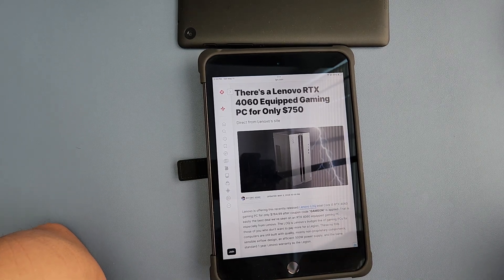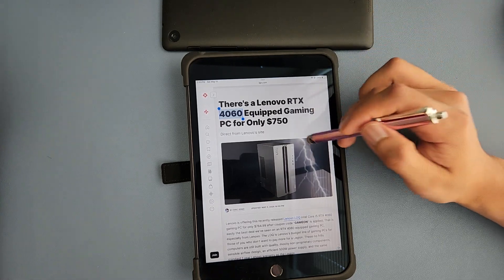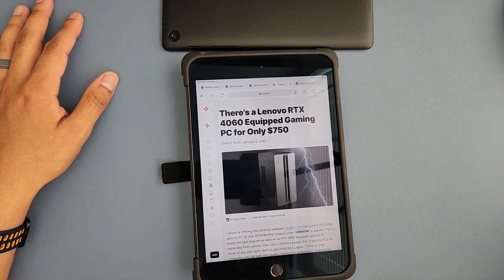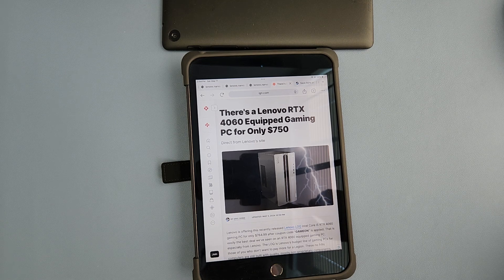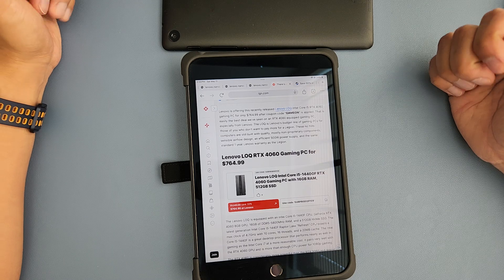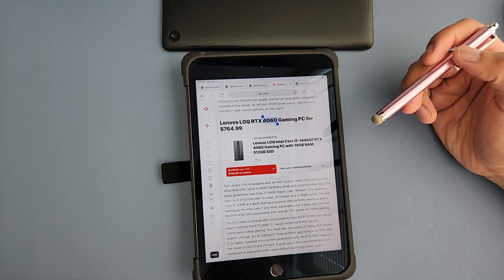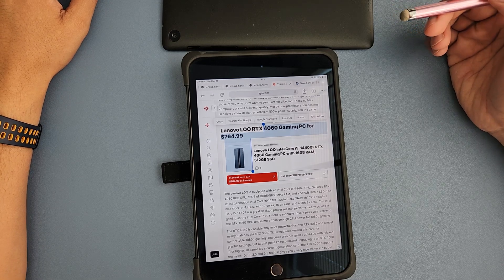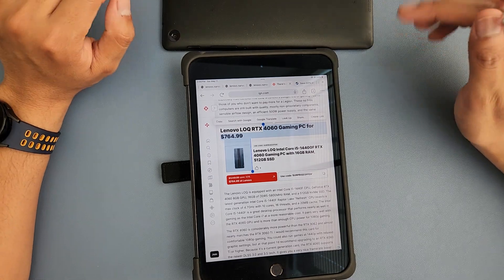My First PC (Pre-Built) Levono LOQ Gaming Tower (Intel) with RTX 4060 (GeForce) RTX 4060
Processor
14th Generation Intel® Core™ i5-14400F Processor (E-cores up to 3.50 GHz P-cores up to 4.70 GHz)

Graphic Card
NVIDIA® GeForce RTX™ 4060 8GB GDDR6

Memory
16 GB DDR5-4800MHz (UDIMM)

Storage
512 GB SSD M.2 2280 PCIe Gen4 TLC

AC Adapter / Power Supply
500W